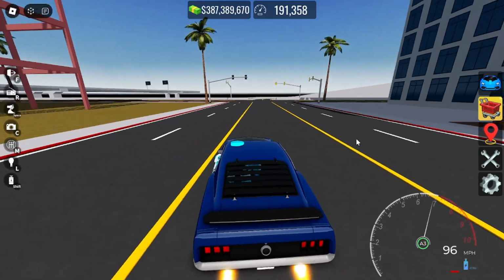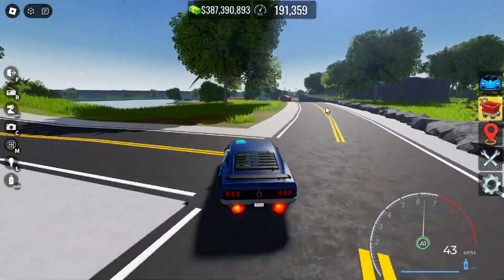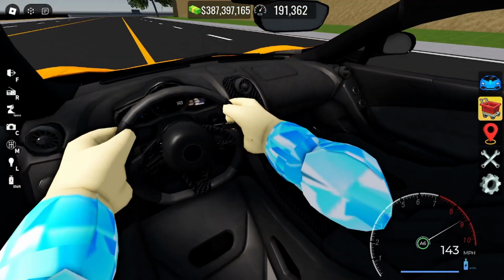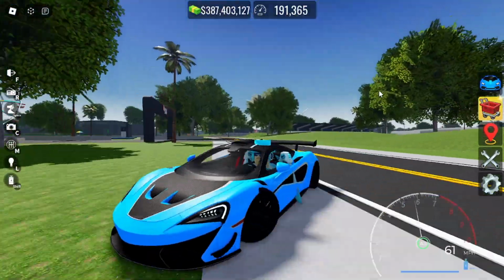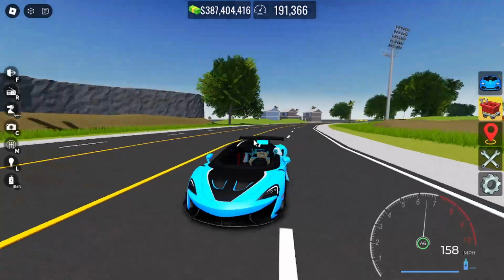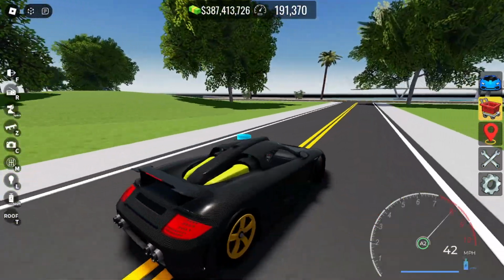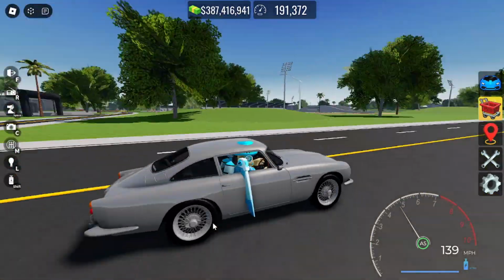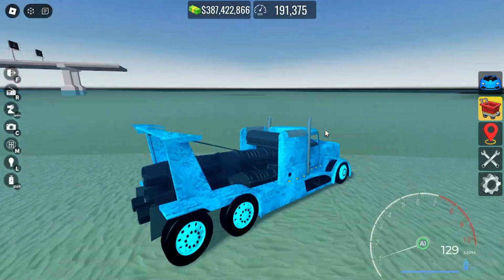Every Single EVENT Car in Vehicle Legends Roblox!